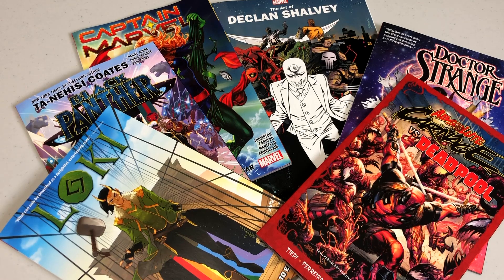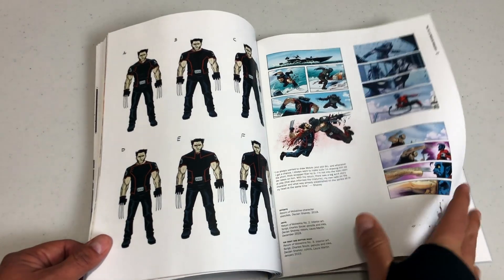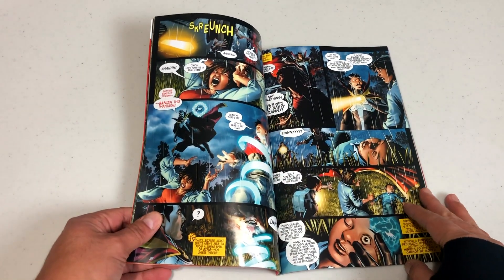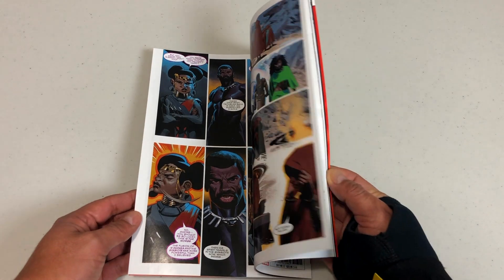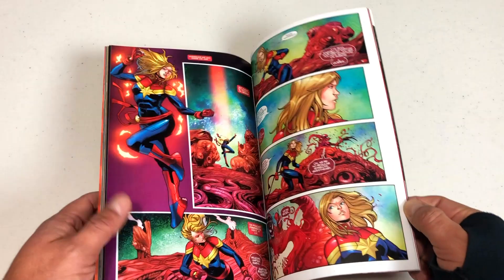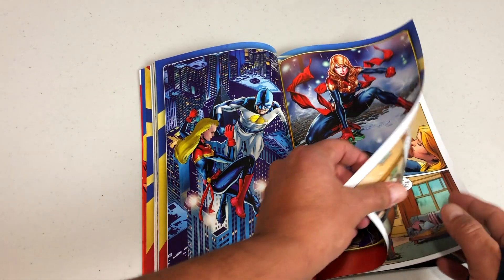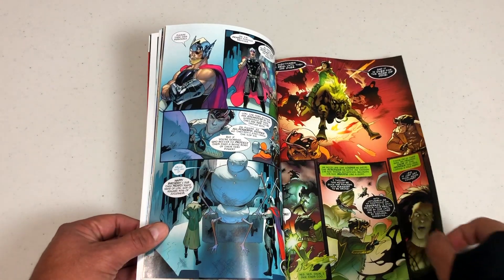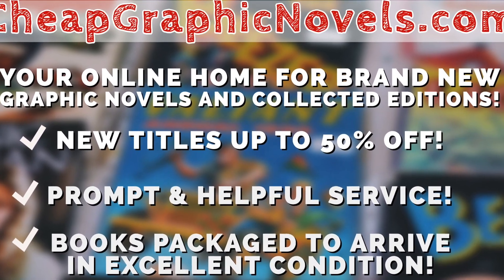New Marvel Trades Released Today (1/8/2020) Overview!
The books discussed on this video are:
Marvel Monograph: The Art of Declan Shalvey
Doctor Strange by Mark Waid Vol. 4: The Choice
Black Panther Book 6: The Intergalactic Empire of Wakanda Part 1
Absolute Carnage vs. Deadpool
Captain Marvel Vol. 2: Falling Star
Loki: The God Who Fell to Earth